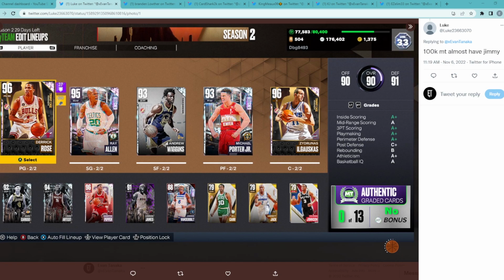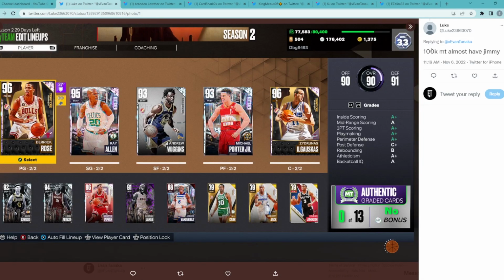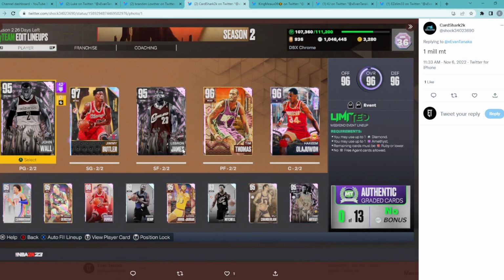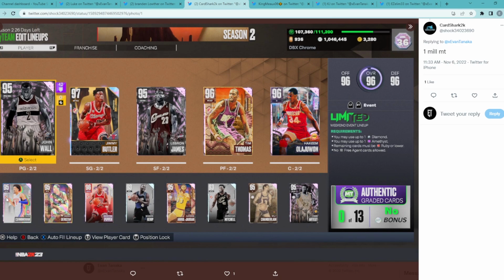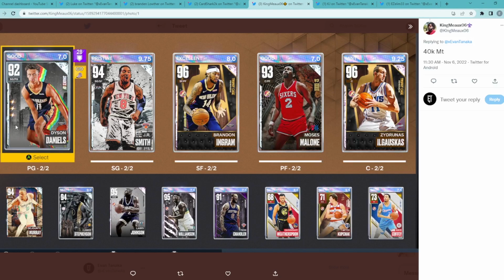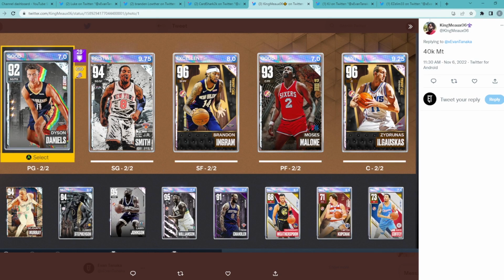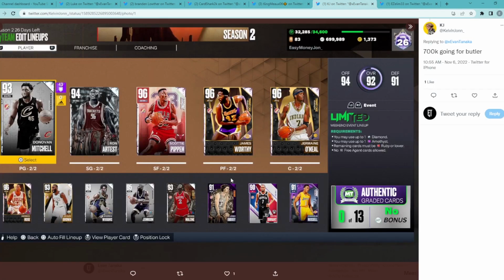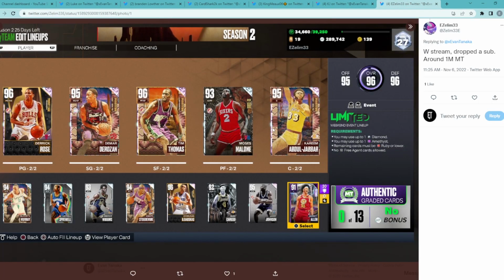I RATE & IMPROVE YOUR TEAMS EP #9! NBA 2K23 MYTEAM